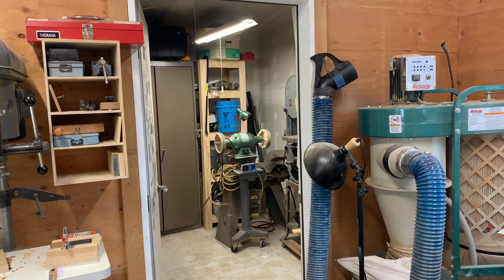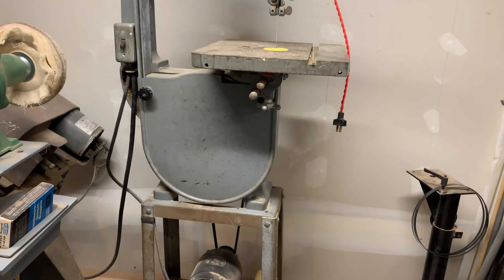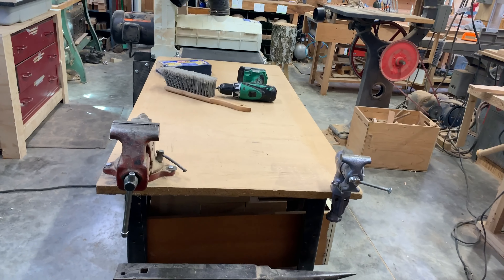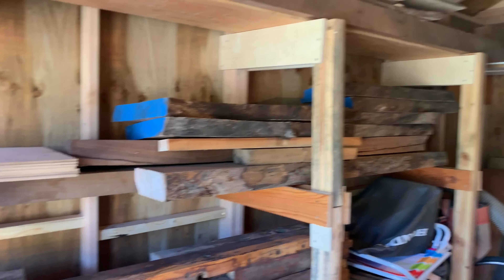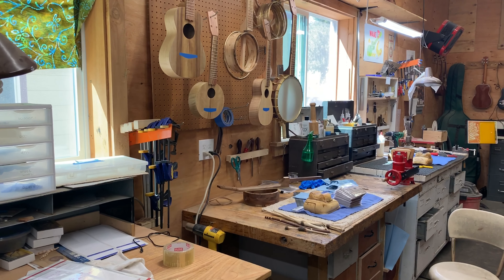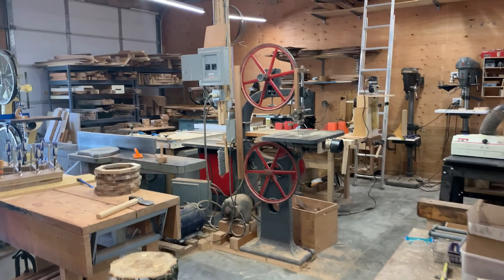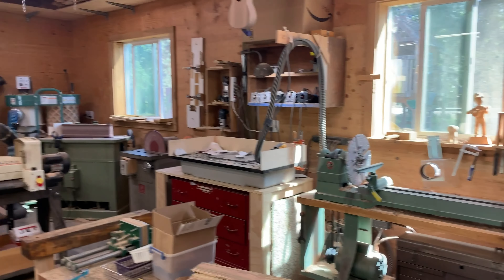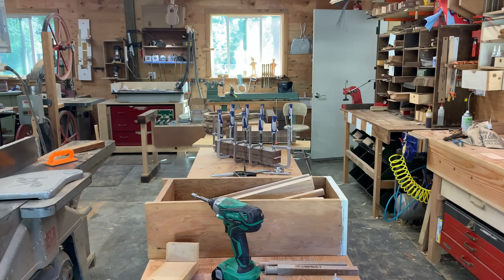Summer 2019 Shop Tour- Help from Gary, Woodshed, Metal Room